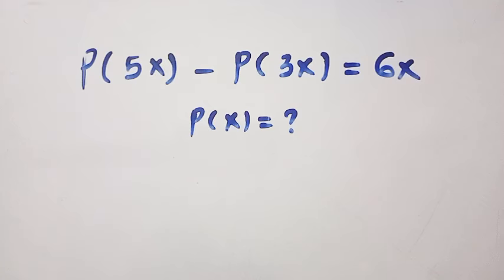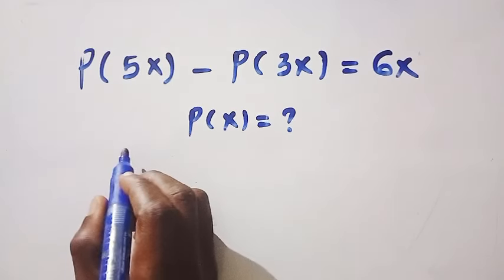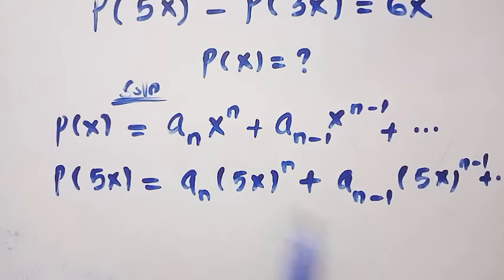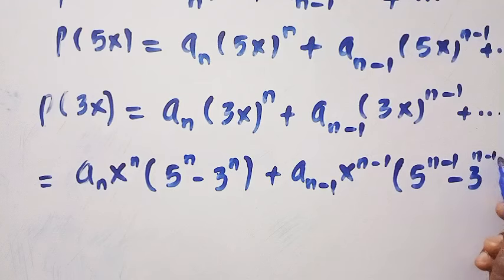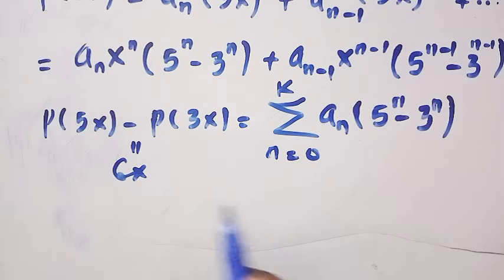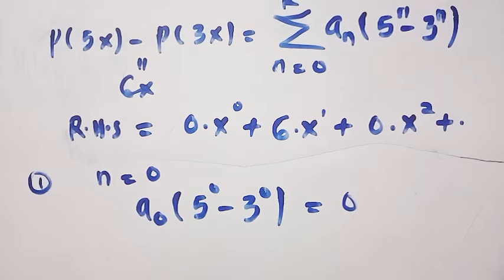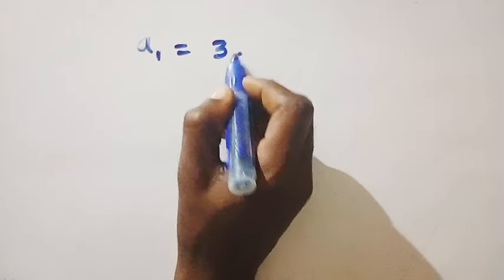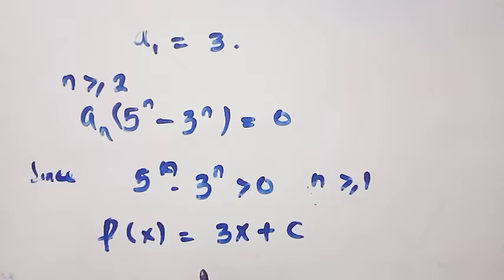P(5x) - P(3x) = 6x